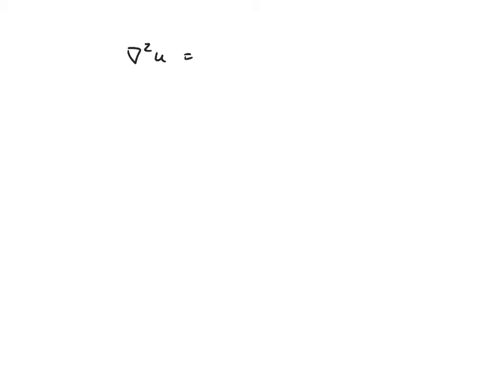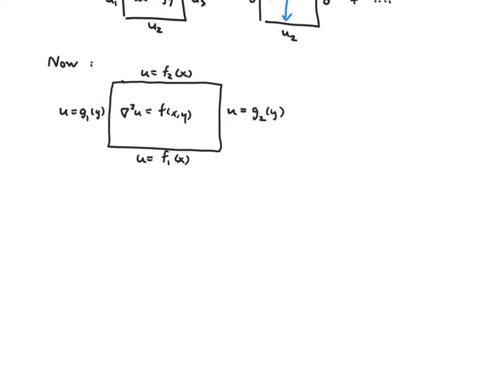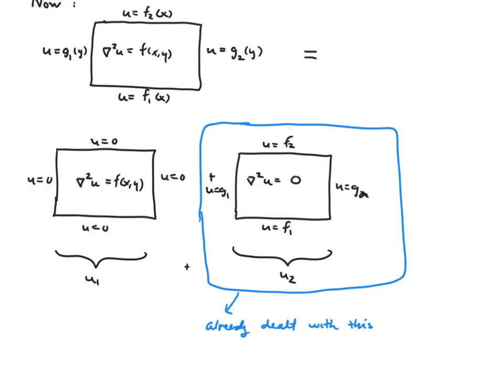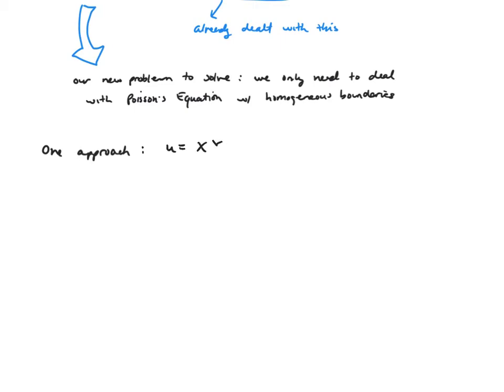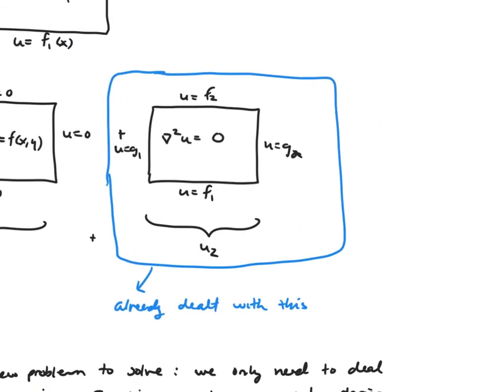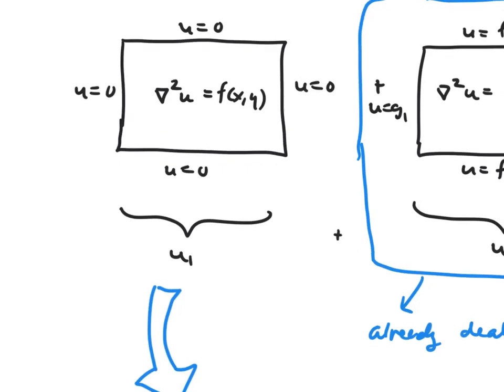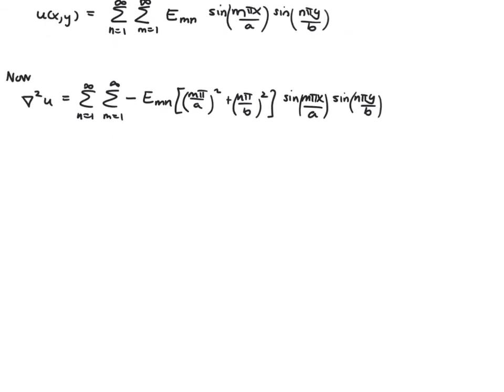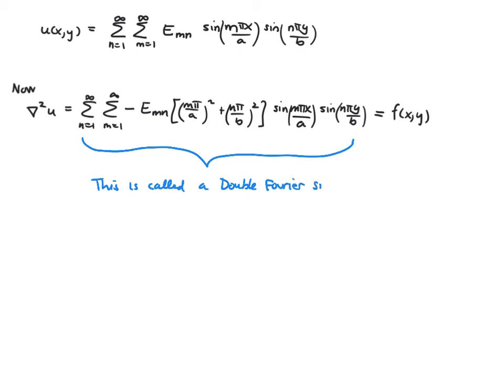M481 Lecture 3: Solving Poisson's Equation